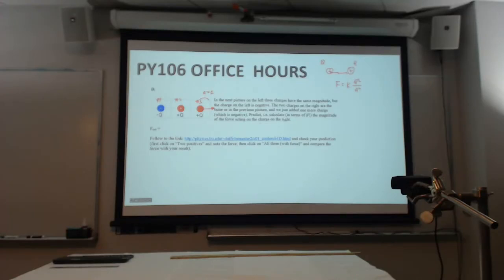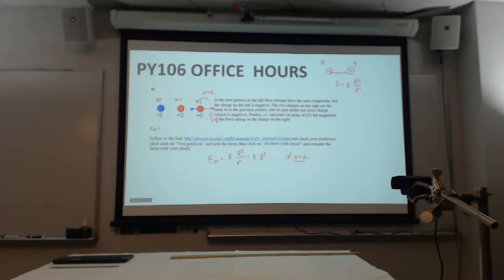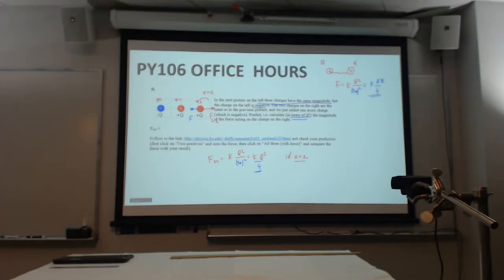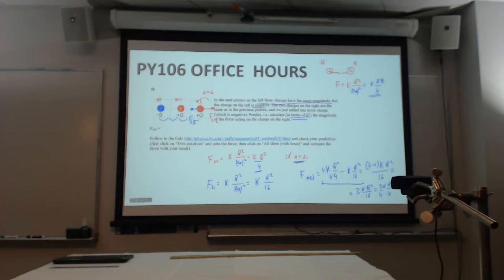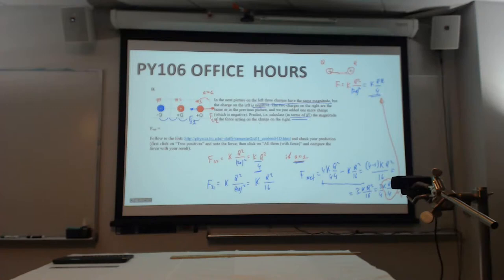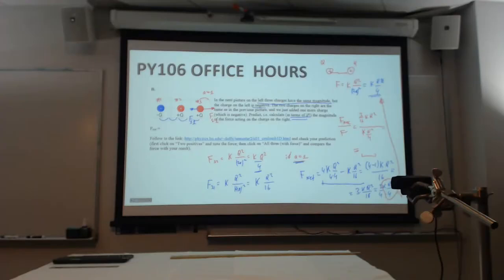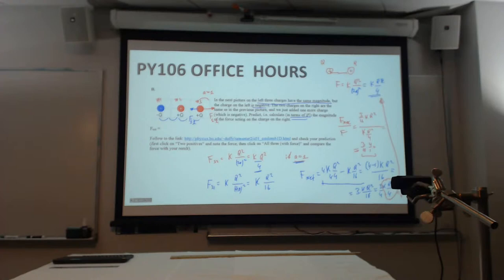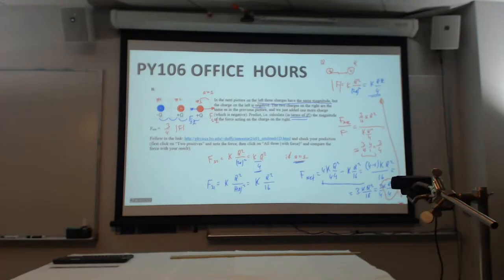PY106 office hours: some question about lab 1 (charging by induction, Coulomb's Law)